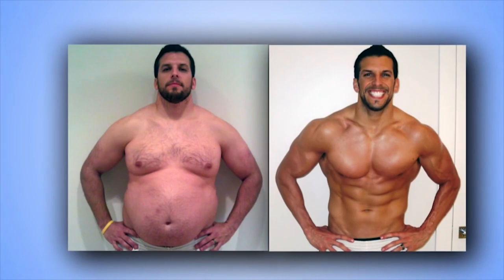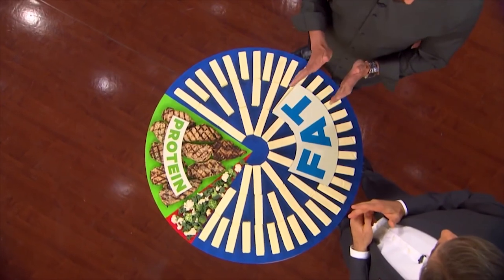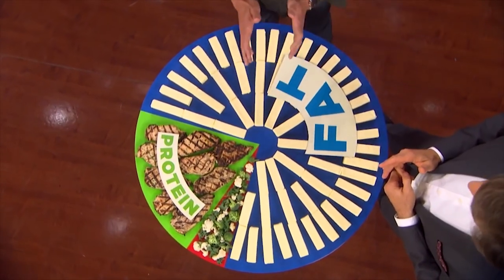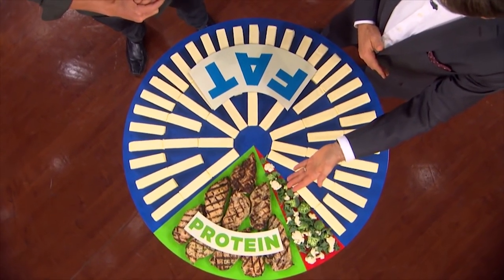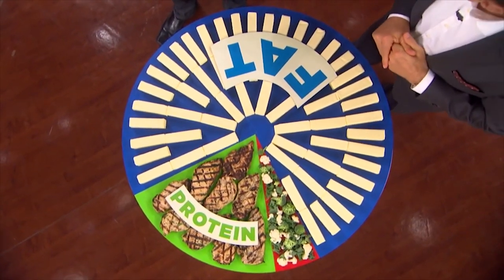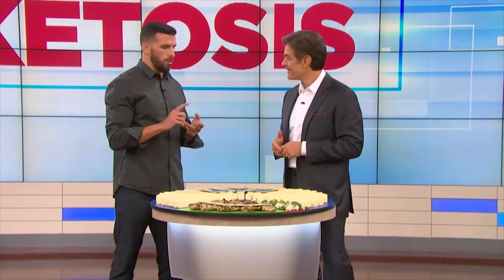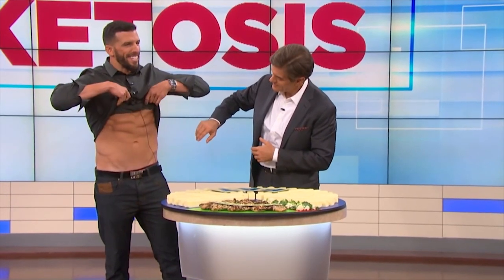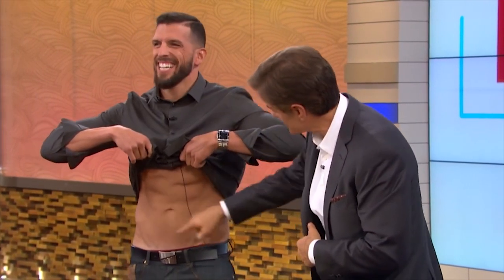Keto Burn Extreme Fat Burner Supplement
vitamin d keto
keto ketones drink
keto xp pill
keto burn cost
ideal intensity keto advanced mango cleanse
divatrim keto
keto fat burner tablets
keto burn max price
bioslim probiotic keto
cost of keto 1500
hydroxycut and keto
dr berg exogenous ketones
keto diet formula
isoverge keto coffee cleanse
vitaraw keto bhb apple cider vinegar
gnc keto fast
fat burner keto weight loss
hydroxycut on keto
keto burner capsules
belly fat burner shark tank
keto divatrim
pure keto diet
keto ultra slim
ketoscience real ketones
bpi sports keto
dr oz keto fat burner
ketone ester weight loss
keto garcinia
keto exogenous bhb ketones
keto advanced fat burner
keto os pure therapeutic ketones
keto unflavored protein powder
keto elevate weight loss
pruvit weight loss
keto fat burner capsules
belly fat burner on shark tank
psyllium husk carbs
keto max slim
l carnitine keto
slimquick pure keto costco
7 keto dhea weight loss
metamucil keto friendly
advanced keto burn
keto slim mango cleanse
keto thermogenic
real keto fat burner
fast keto advanced ketogenic
best protein shake for keto diet
low carb high protein powder for weight loss
supplements to take on keto diet
keto pre workout supplement
dr boz exogenous ketones
fat burning product on shark tank
best supplements for keto diet
keto mass gainer
keto weight loss tablets
best keto weight loss supplement
ketond advanced ketone supplement
supersonic keto extra strength
raspberry ketones weight loss
keto slimquick pure
advanced keto 1500 amazon
oprah keto supplement
keto bhb exogenous ketones
keto 1200 mg
keto gobhb
al roker weight loss supplement
slimquick pure keto
keto supplements for weight loss
keto skinny pill
keto slim capsules
bhb salts weight loss
benefiber keto
real ketones weight loss formula
appetite suppressant keto
oprah weight loss supplement
keto science keto burn dual action fat burner
raspberry ketones and keto diet
keto diet and electrolytes
best keto protein powder for weight loss
raspberry ketones walgreens
vitamins for low carb diet
keto booster garcinia cambogia
keto diet capsules
dr oz fat burner shark tank
l carnitine and keto
nutra keto
hydroxycut keto
best keto diet supplements
exogenous ketones weight loss
magnesium and keto
keto one shot
keto pill
keto diet supplements
keto fast pill
pruvit nat ketones
ketones weight loss
supplements to get into ketosis faster
shark tank belly fat burner
keto exogenous ketones
low carb protein powder for weight loss
low carb protein shakes for weight loss
keto fat burner amazon
keto belly fat burner
fat burner shark tank
super shot keto
ketoscience keto burner
keto weight loss pill
keto fast weight loss formula
apple cider vinegar plus keto
advanced keto 1500 price
ketone drinks for weight loss
dr oz keto supplements
ketones and weight loss
one shot keto results
one shot keto tablets
keto cla
keto weight loss powder
keto pill diet
new keto pill
keto cleanse weight loss formula
keto protein shakes for weight loss
ketones weight loss drink
keto bhb 1200mg
keto burn pill
keto fat burner drink
slimquick pure keto drink mix
keto rapid weight loss formula
supplements for low carb diet
advanced ketogenic keto fast
7 keto dhea gnc
best supplement for keto diet
advanced 1500 keto
keto pill dr oz
advanced keto pill
keto diet aid
shark weight loss product
weight loss supplements keto
ketones fat loss
healthy keto pill
keto pill for weight loss
pruvit ketones weight loss
best raspberry ketones for weight loss
calcium beta hydroxybutyrate weight loss
keto overnight fat burner
keto one shot pill
fat supplements for keto
keto gt keto
keto and hydroxycut
one shot keto extra strength
keto bhb and apple cider vinegar
advanced keto 1500 walmart
shark tank fat burner drink
best keto supplements for weight loss
ketosis weight loss formula
skinny pill keto
ketoflair keto advanced weight loss
best keto fat burner
safeline health keto
keto protein powder for weight loss
bcaa keto
keto gt extra strength
fat burner from shark tank
best keto pill for weight loss
ultra slim keto
keto pill results
keto diet with protein shakes
keto boosters
keto burn max amazon
keto slimquick
keto fat burning pill
keto burn dual action fat burner
keto gt extra strength advanced weight loss
keto gt diet
oneshot keto fat utilizing weight loss
keto metabolism booster
drink ketones to lose weight
keto burn advanced ketogenic formula
keto fat burner
keto capsules weight loss
ketogenic diet supplements
keto burn price
ketogenic diet formula
garcinia keto plus
vitamins to take on keto diet
supplements needed for keto
magnesium on keto
ketones drink to lose weight
best multivitamin on keto
spirulina keto
keto garcinia cambogia
bhb fat burner
ketogenix
vitamin for keto diet
carnitine ketogenic diet
best low carb protein shakes for weight loss
keto advanced weight loss pill
keto bhb fat burner
best carb blocker for keto
keto diet tablets
diet pill keto